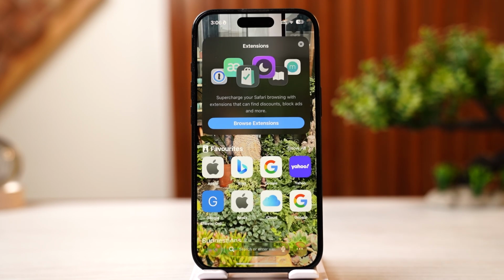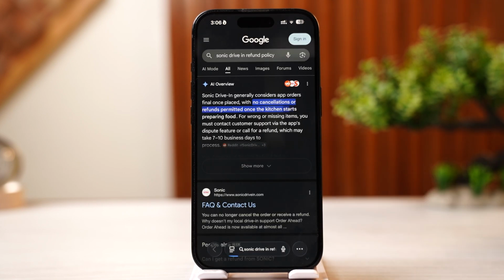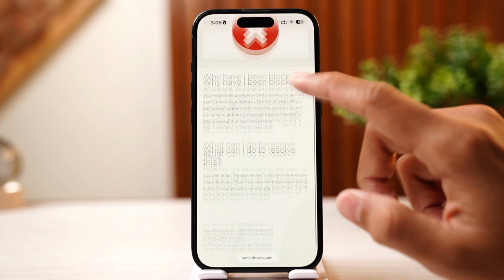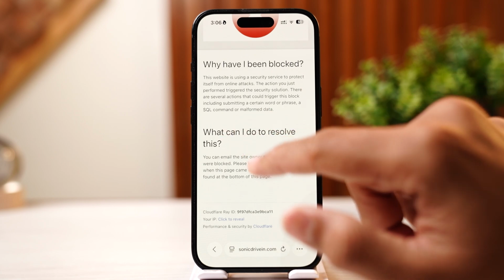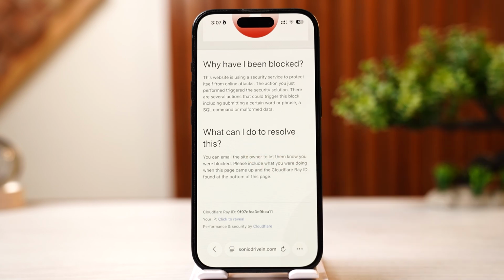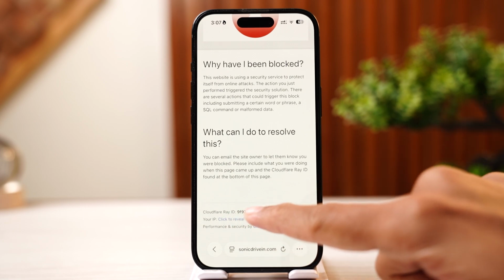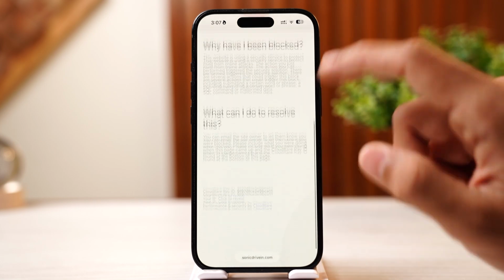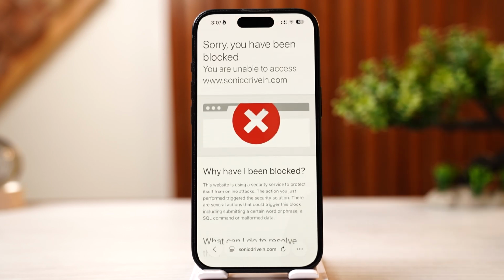How to Get a Refund on Sonic Drive-In | Step-by-Step Refund Guide (2026)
In this video, you will learn how to get a refund from Sonic Drive-In quickly and easily. This step-by-step guide explains how to request a refund for wrong orders, missing items, late delivery, or payment issues made through the app or in-store.

Whether you ordered pickup, drive-in, or delivery, this tutorial shows you how to contact support, report your issue, and submit a refund request correctly.

You’ll also learn what details you need (like order number and receipt), how long refunds usually take, and common reasons refund requests may be rejected.

By the end of this video, you’ll know exactly how to successfully request a refund and fix order problems with Sonic Drive-In.

how to get refund on sonic drive in, sonic refund guide, sonic drive in refund process, how to claim refund sonic, sonic order issue refund, sonic payment problem fix, sonic customer support refund, sonic app refund help, fast food refund tutorial, sonic money back guide 2026